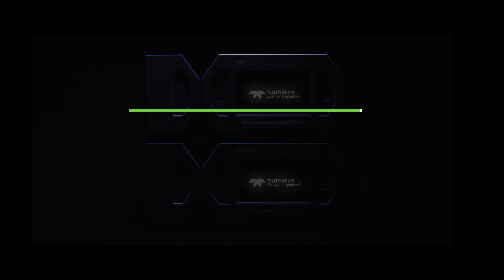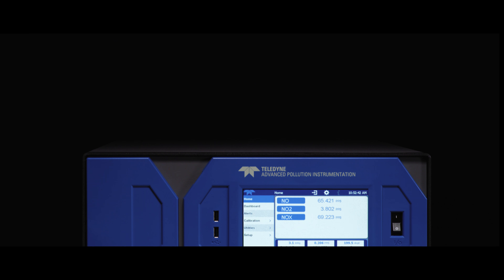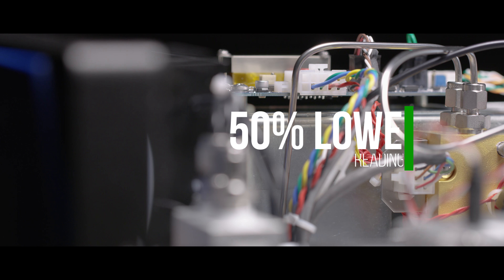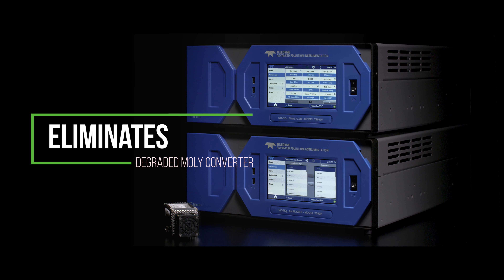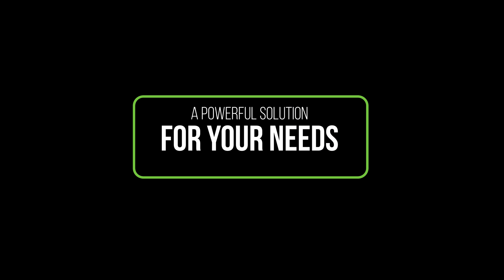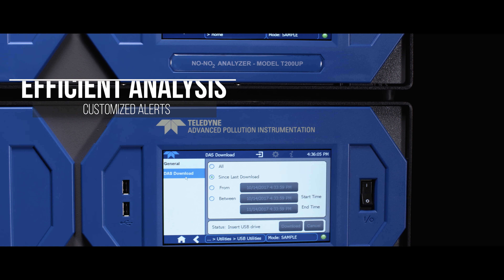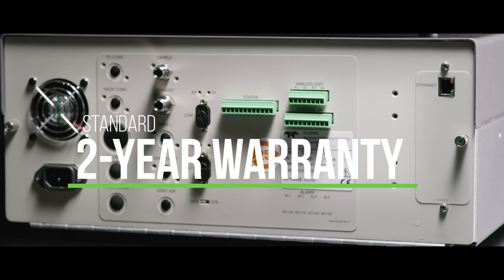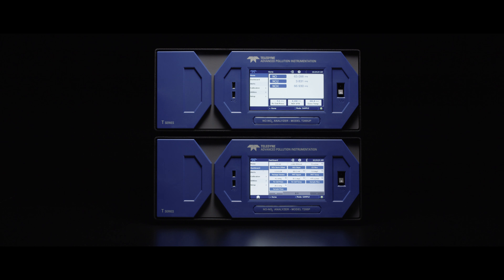Teledyne API Corporate Promo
2018 Corporate Promo for Teledyne API Filmed and Produced by MMP.

Shot and edited at the MMP Studios in downtown San Diego